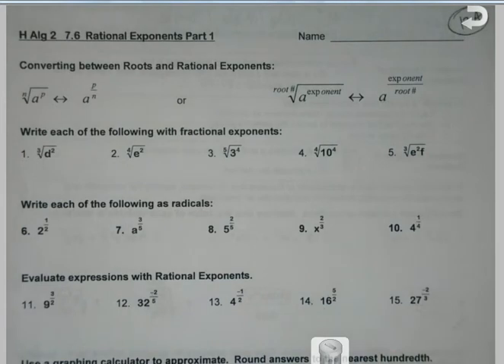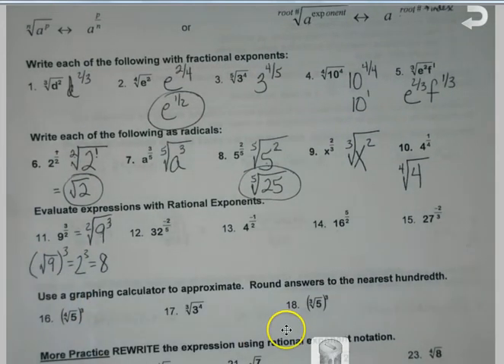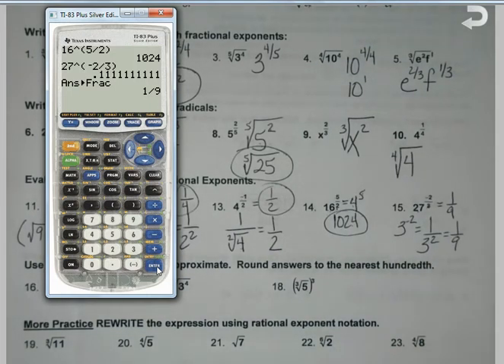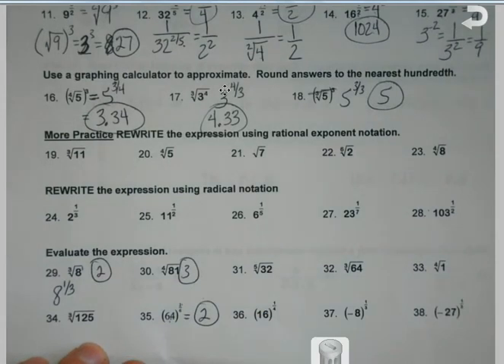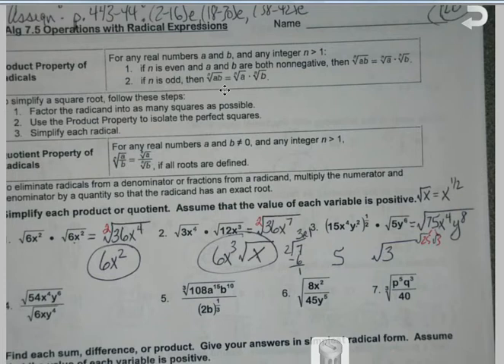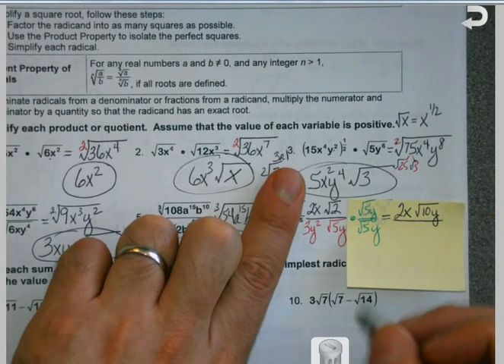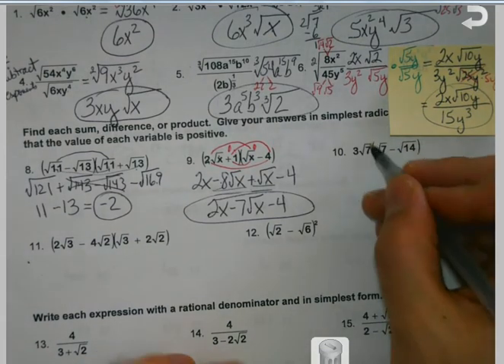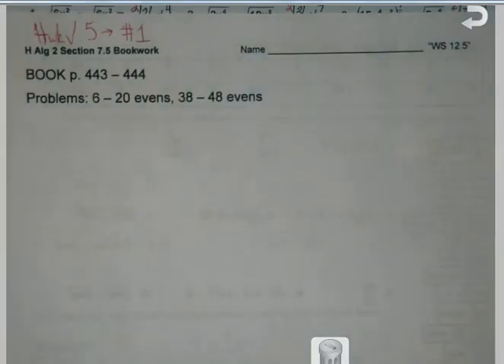Honors Algebra 2 - Unit 1 - 7.5 Oper with Radicals and 7.6 Rational Exponents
We take a look at breaking down radicals, going from radicals to exponents and vice versa and dealing with radicals in the denominator of fractions (called rationalizing).